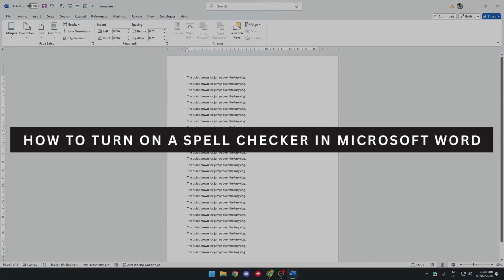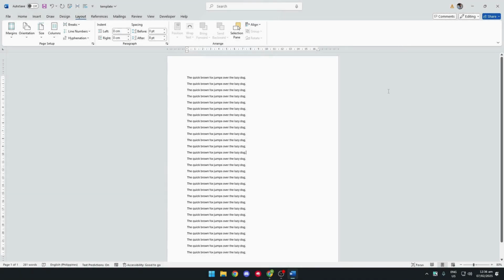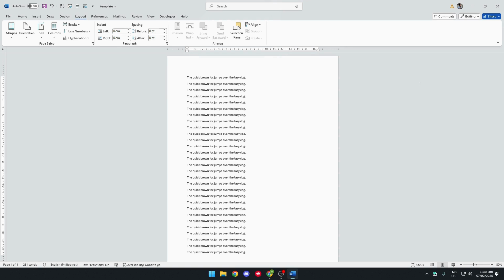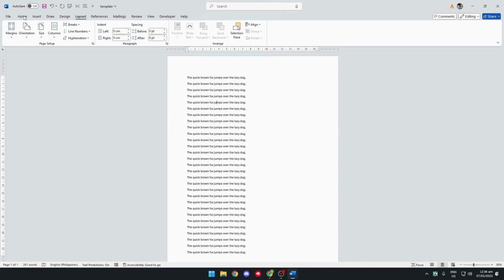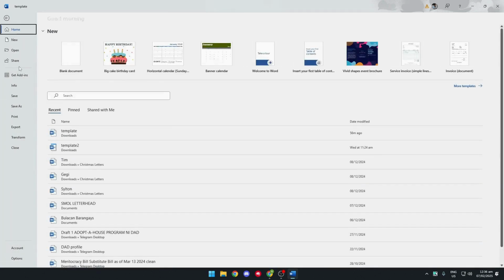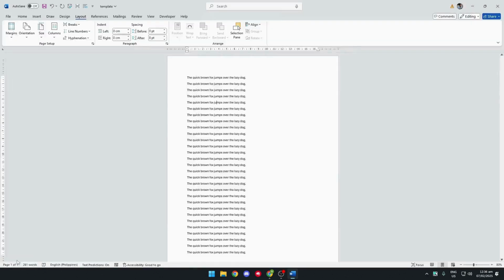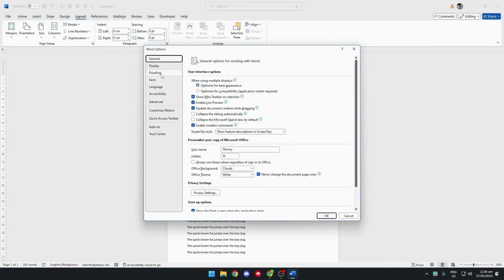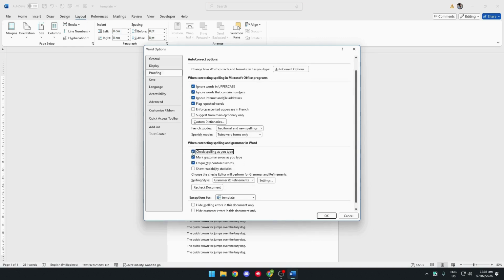How to Turn On a Spell Checker in MS Word | Microsoft Word Tutorial (2027)